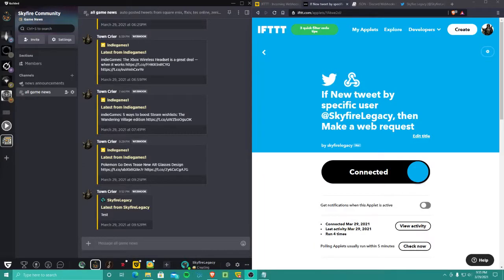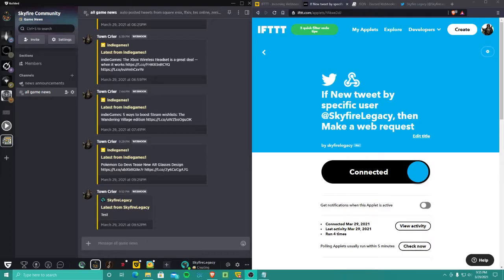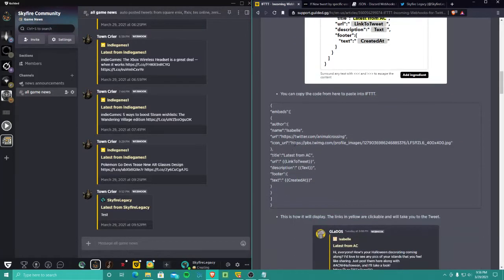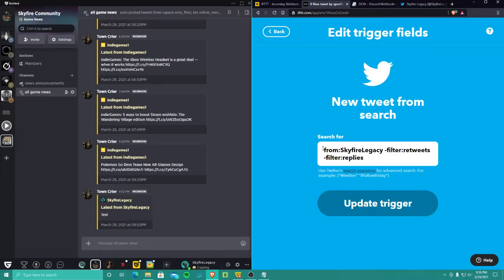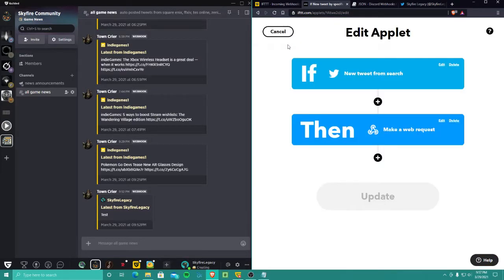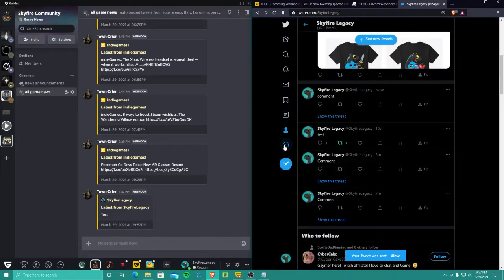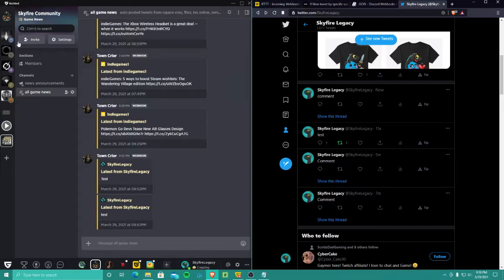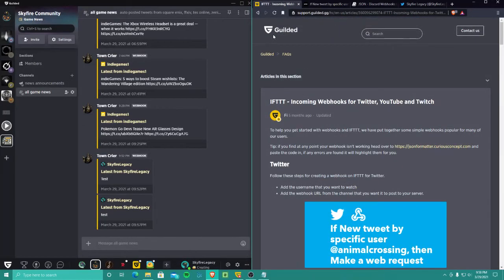How to make a Webhook from Twitter to Guilded (or Discord) EXCLUDE replies and retweets!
This will work with Guilded or Discord btw I was just using it for Guilded when I figured it out, here's the code I use for the webhook if you need that as well. Anything in all caps need to be replaced with the specific info from the twitter user
"embeds":[
"author":{
"name":"USERNAME",
"url":"USERLINK",
"icon_url":"USERIMG"
"title":"Latest from USER",
"url":" {{LinkToTweet}}",
"description":" {{Text}}",
"footer":{
"text":" {{CreatedAt}}"